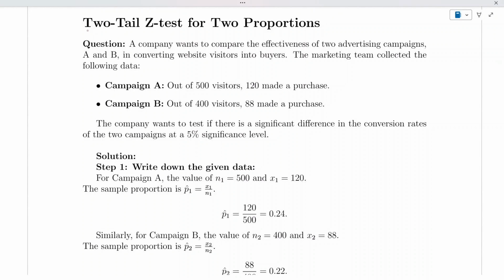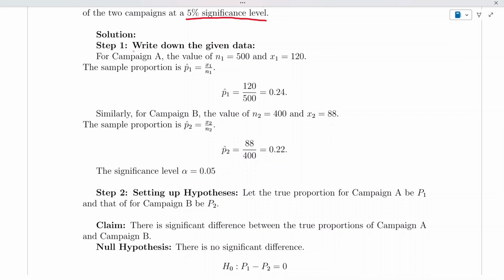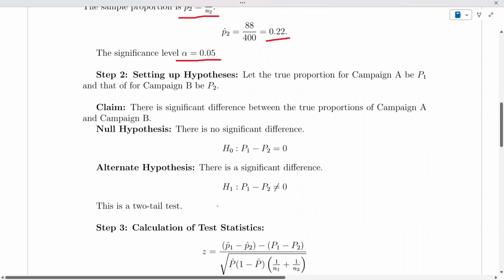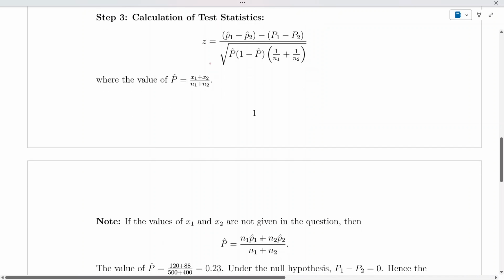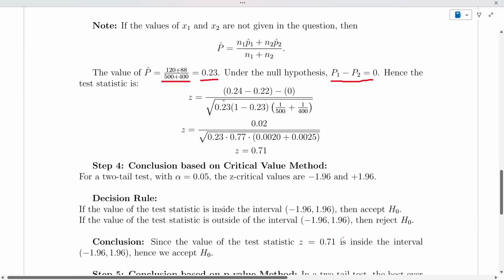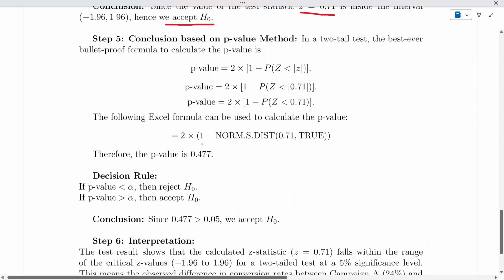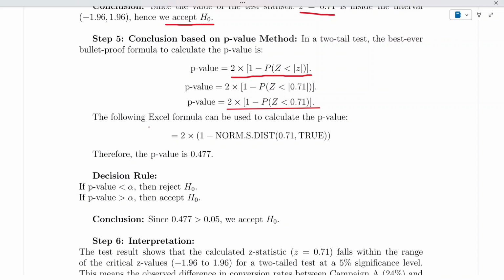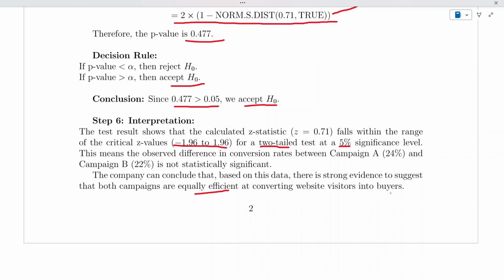Two-Tail Z-Test for Two Proportions | Critical value and p-value Methods.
Download the PDF from safe and secure platform Gumroad:
To get your question solved, message on telegram.

Are you struggling to understand how to solve a two-tail z-test for two proportions? In this video, we solve a real-life example step by step!

📊 Question:
A company wants to compare the effectiveness of two advertising campaigns, A and B, in converting website visitors into buyers. We’ll test if there’s a significant difference in conversion rates at a 5% significance level using the z-test for two proportions.

🔍 What You’ll Learn in This Video:

How to set up hypotheses for a two-tail test
How to calculate the test statistic and combined variance
Critical value and p-value methods for hypothesis testing
Clear interpretation of the results
📌 Key Concepts Covered:

Z-Test for Two Proportions
Critical Value Method
P-Value Method
Real-Life Business Application
🎯 Whether you're a statistics student or a data enthusiast, this example will help you understand hypothesis testing in a practical way.

💡 Pro Tip: Use the given Excel formula to calculate p-values quickly for your own problems!